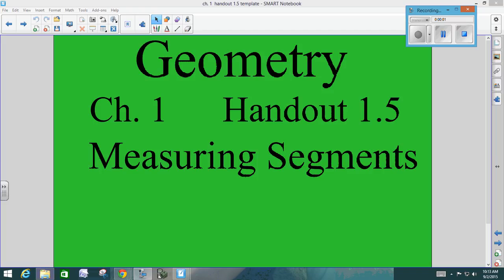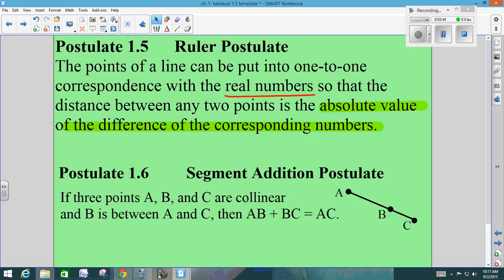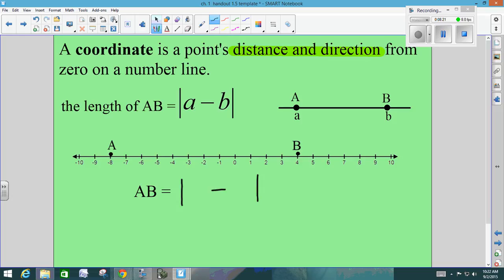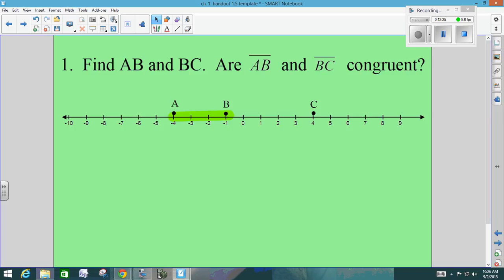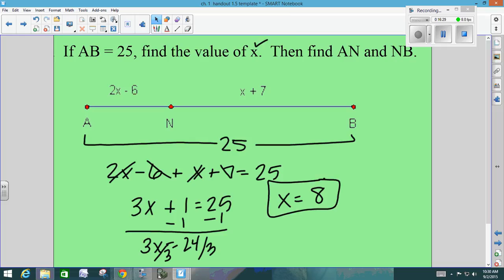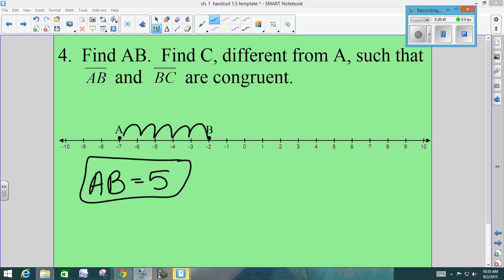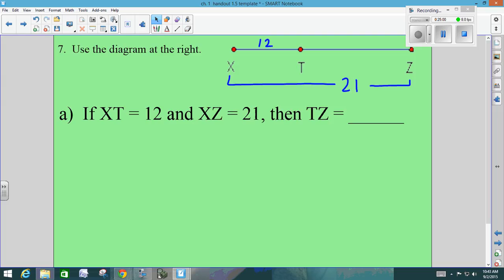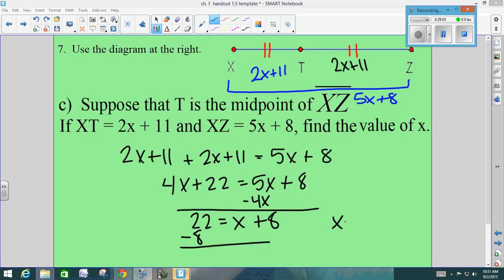Geometry 1.5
Geometry
1.5 Segment Addition Postulate